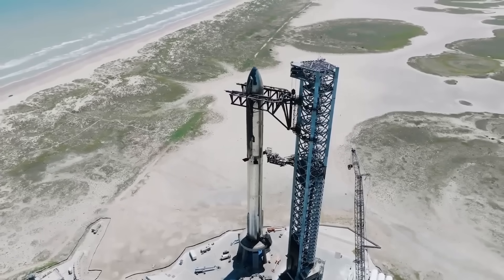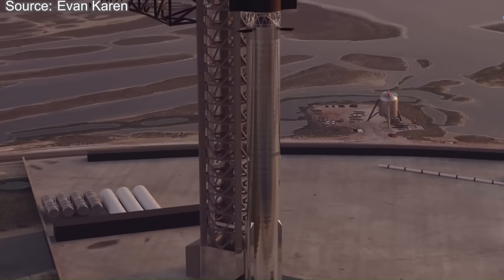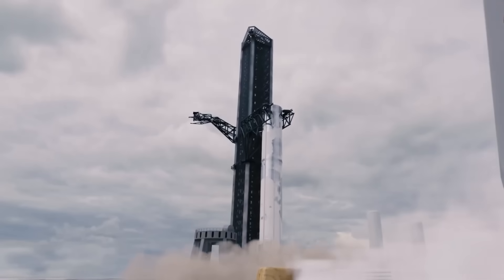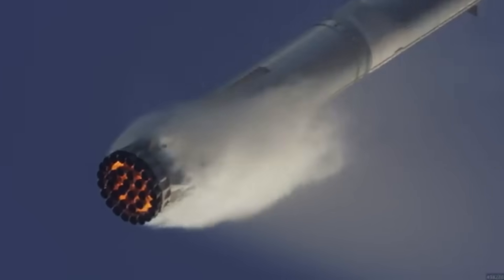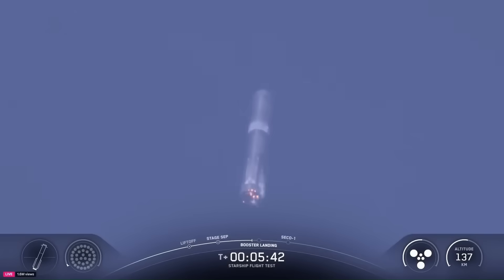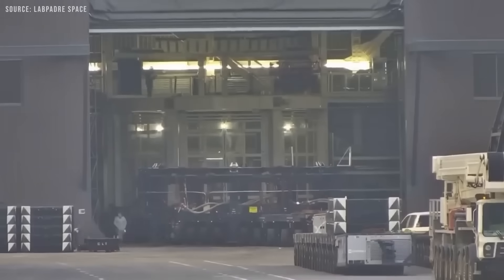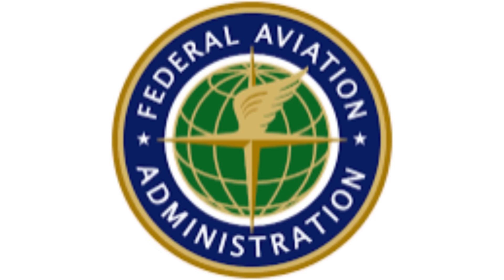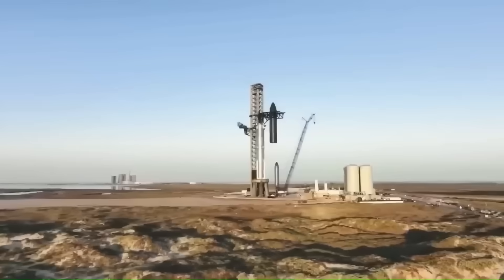SpaceX Is Doing Something Insane Instead Of Booster Catching!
SpaceX had originally hoped to use its launch tower to grab the Super Heavy booster again, something that’s become a major highlight of Starship’s flight tests. Fans were eager to see it return in Flight 10, as the last tower catch happened back during Flight 8.
However, SpaceX has confirmed that the booster won’t be caught this time. Instead, it will perform a soft landing in the ocean. That approach carries a high risk—there’s a real chance the booster will not survive the impact with the water.
What makes this decision even more surprising is that this isn’t a reused rocket. It’s a fresh one—Booster 16—and just building it likely cost about $63 million. Nearly half of that price went into the engines, which are by far the priciest part of the booster.
Booster 16 is new and hasn’t flown before. Booster 14 was reused earlier to test reusability. SpaceX already caught boosters in Flights 7 and 8, so many expected them to do it again in Flight 10—but they won’t.
Why skip the catch? It comes down to priorities. Rocket tests are expensive, and sometimes the cost outweighs the data. But even small data points can lead to better designs.
SpaceX focuses on learning something new with each launch. That’s likely why they chose not to do a tower catch this time.
SpaceX has already shown it can catch boosters with the tower arms—they’ve done it twice and know how to lower the risks. Doing it again wouldn’t add much new. Booster 16 is from the older Block 2 series, while SpaceX is now moving to Block 3. Using this older booster for different tests could help improve the next version.